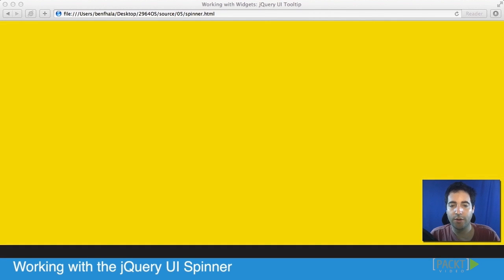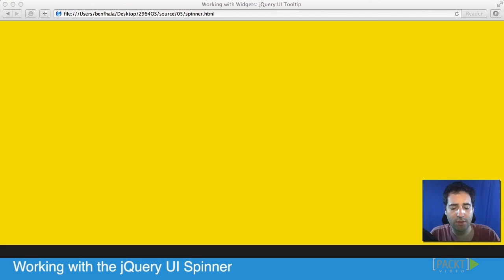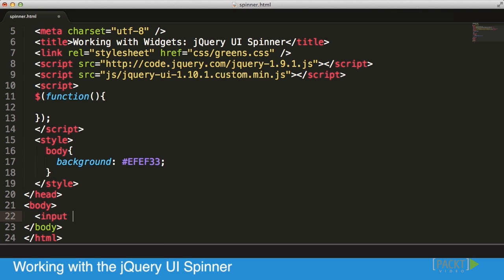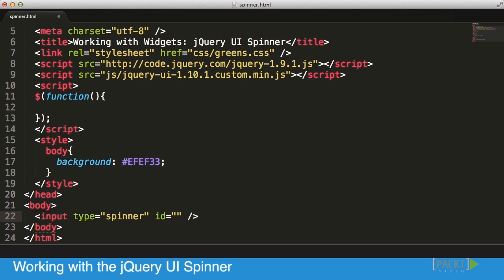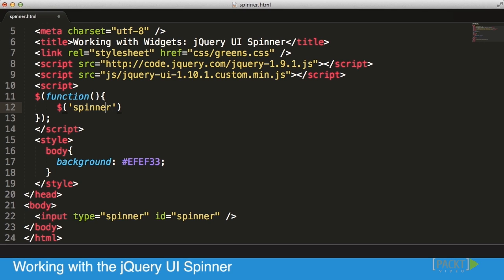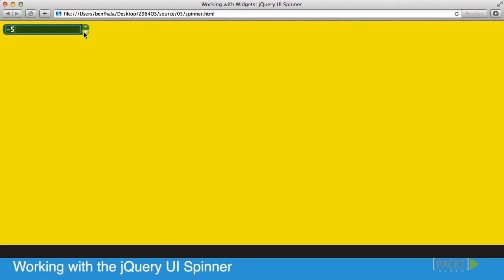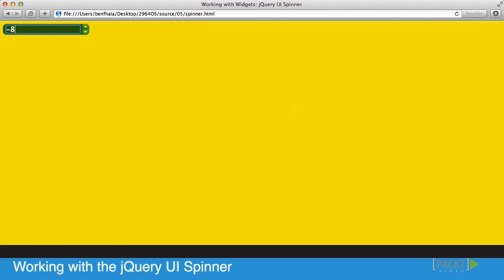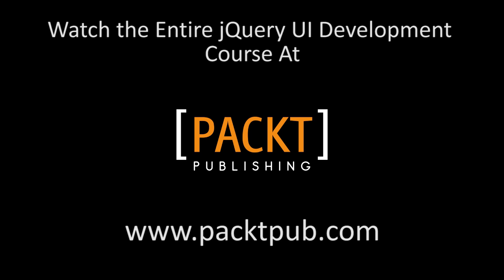jQuery UI Development Tutorial: jQuery UI Spinner | packtpub.com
Learn about spinners and how to work with them.
o Create a new input element of the type, spinner
o Set up the spinner component's function call
o Customize the spinner: its limit, range, and step size